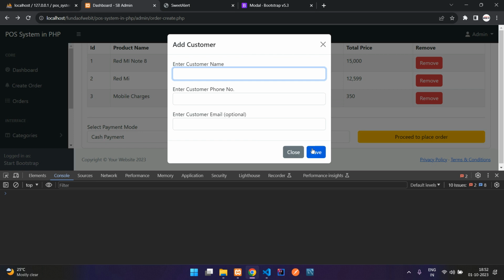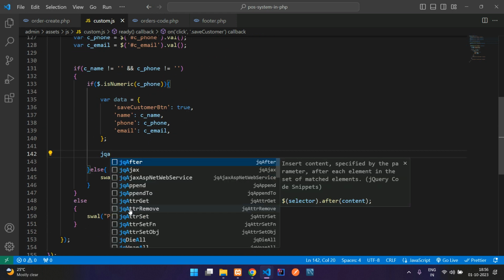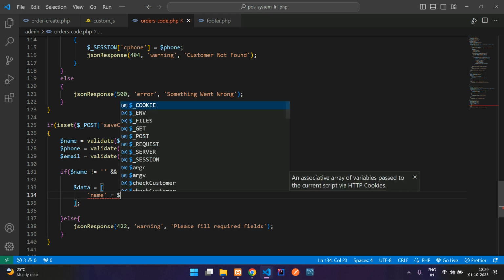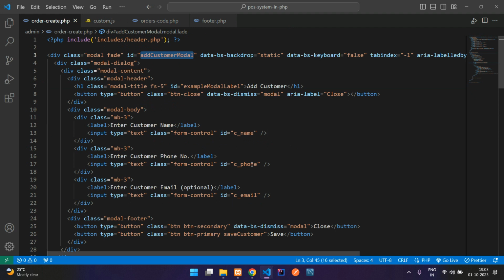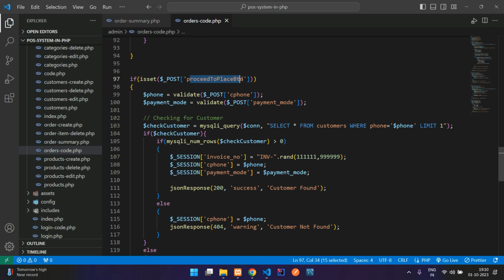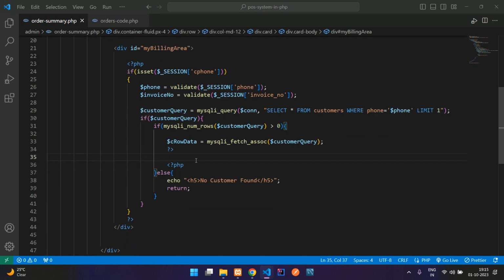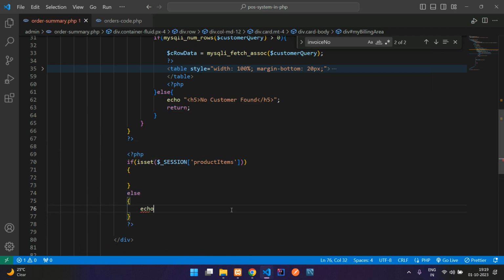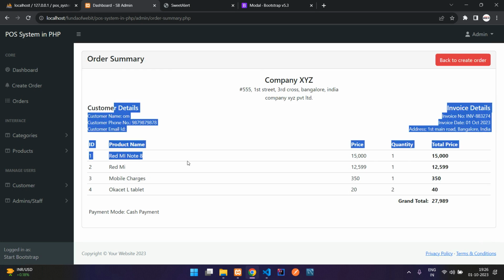POS System in PHP Part 16: Place Order - Add Customer if not exists & View Order Summary of Customer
In this video, I have taught while proceed to place order, we are checking customer exists or not, if not exists then Add Customer and then proceed to place order and then view Order Summary of customer.